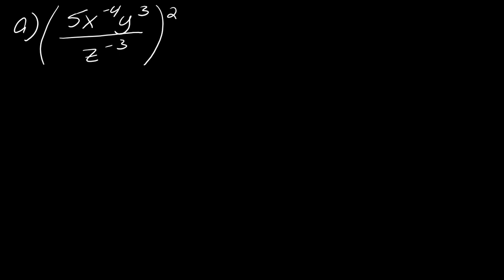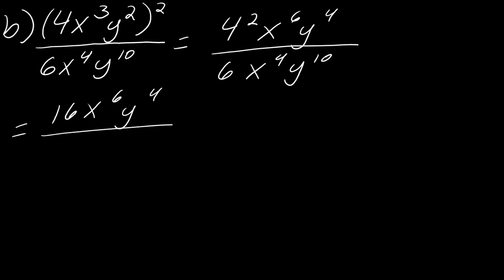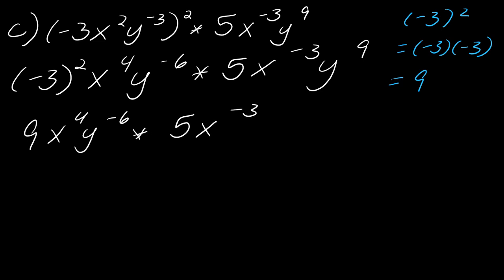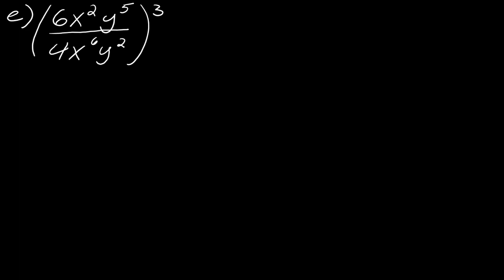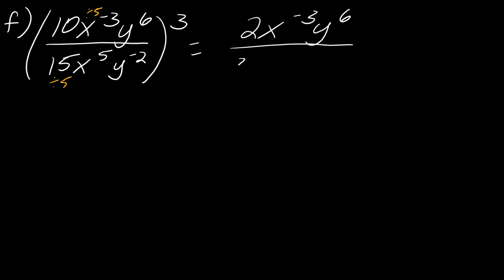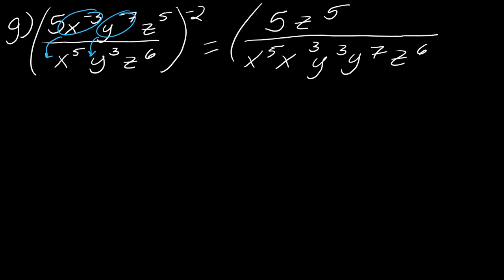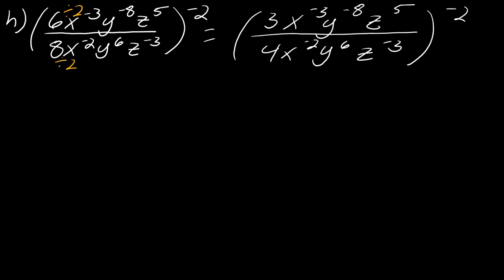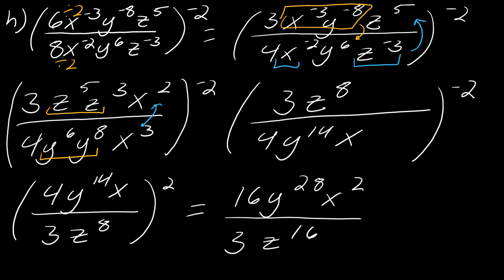Practice: Exponent Rules - Difficult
A walkthrough of difficult practice problems on exponent rules for the ALEKS placement exam